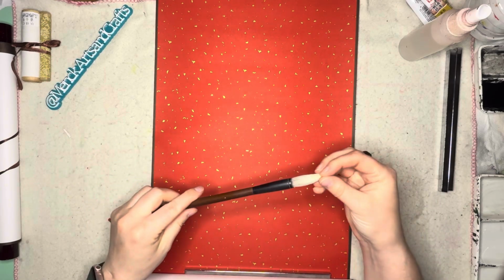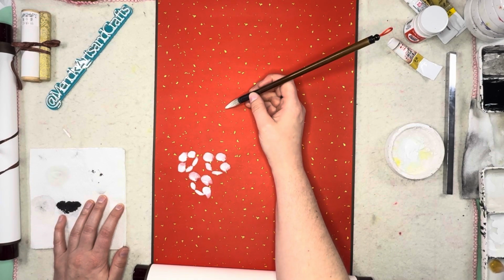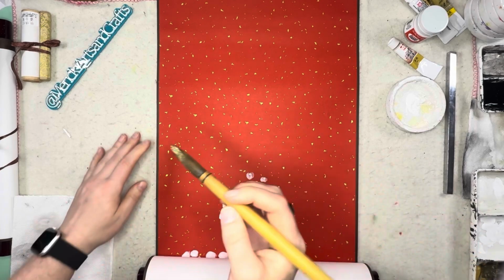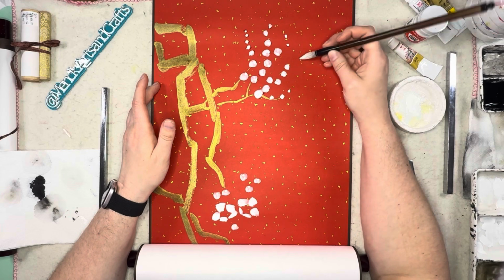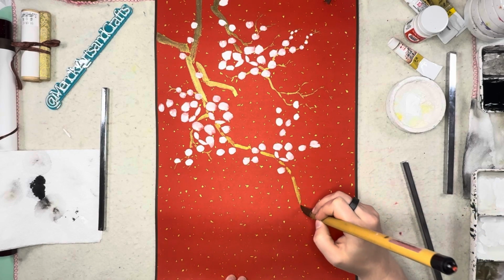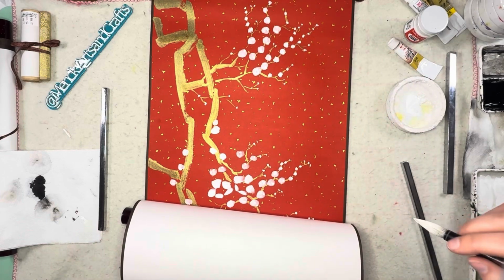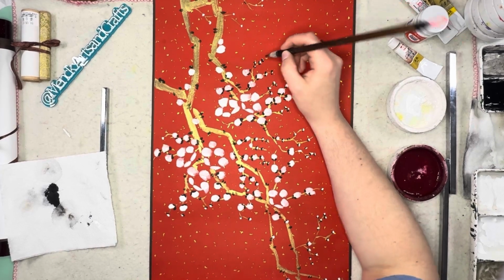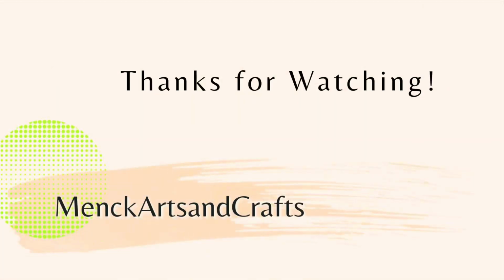Crafting For the Holidays 2024 Christmas Premiere - Brush Painting With Elisa - Cherry Blossoms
Hello everyone! Merry Christmas and Happy Holidays! Today I will be doing a Chinese Brush Painting of cherry blossoms for you all. Talking and brush painting at the same time is challenging, so I’ll try to keep the chat lively instead! Brush painting takes a little more concentration than diamond painting for sure!